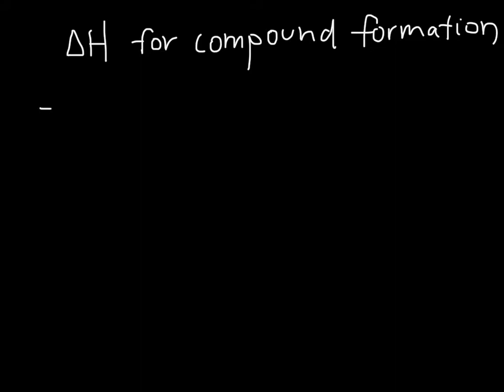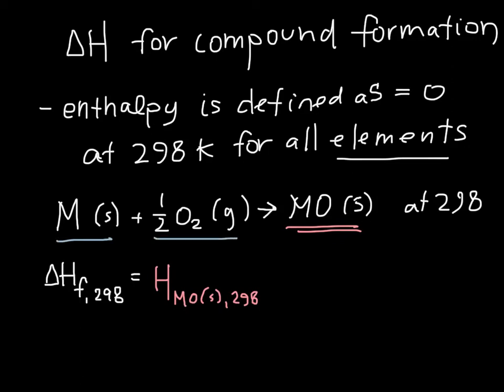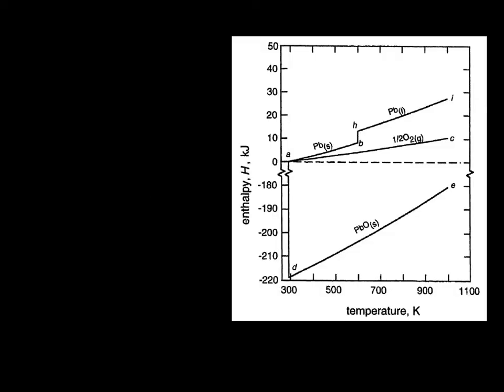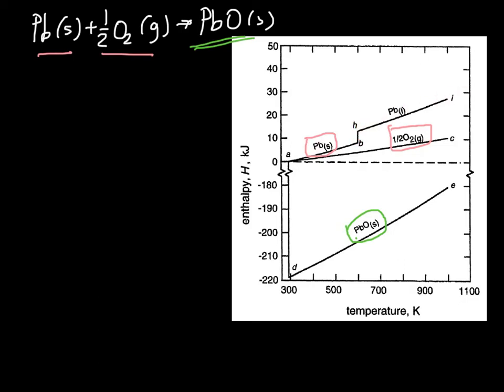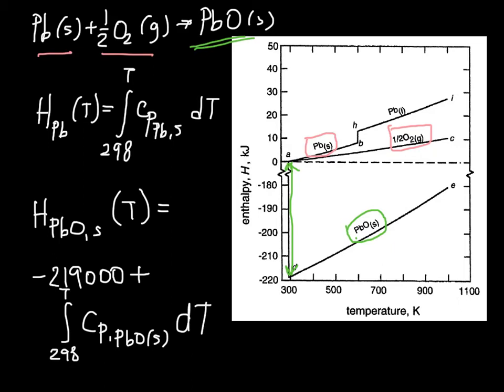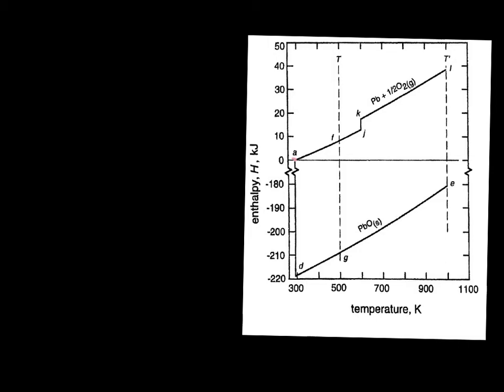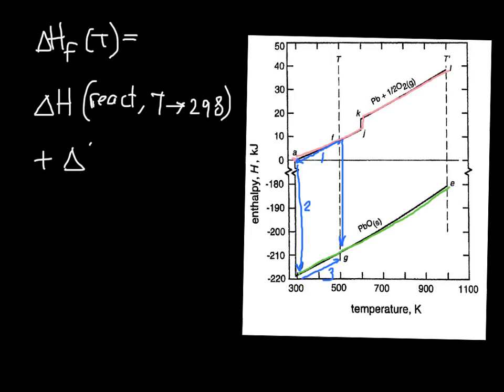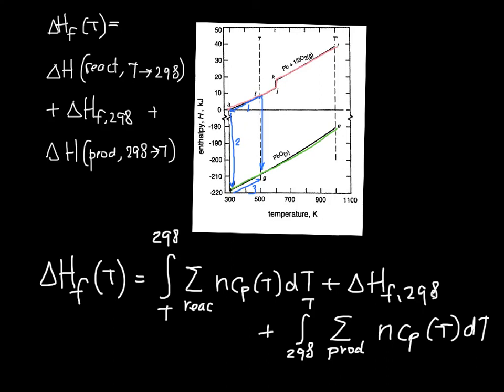enthalpy of compound fromation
Overview or how to determine the enthalpy of compound formation.  Made with Explain Everything